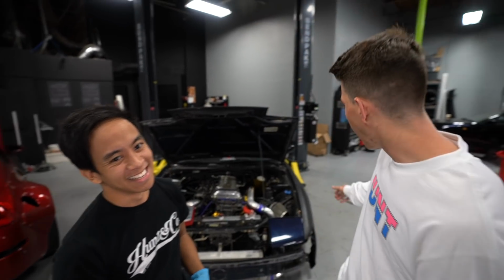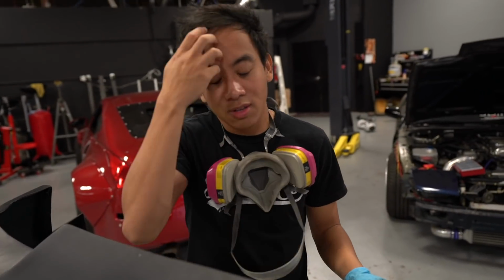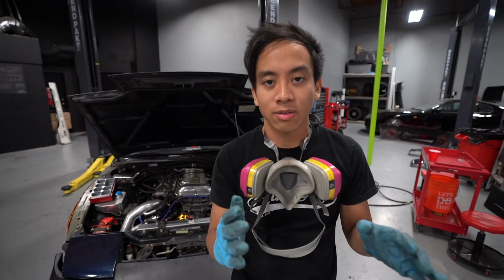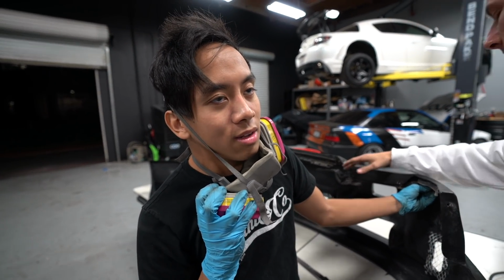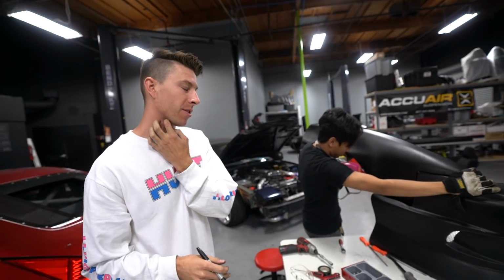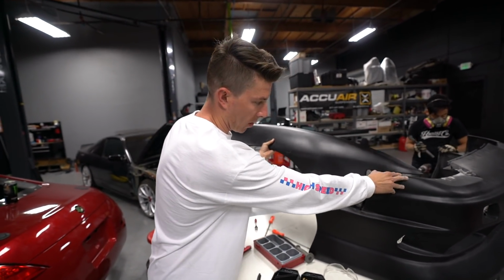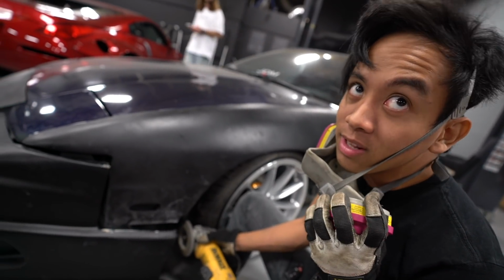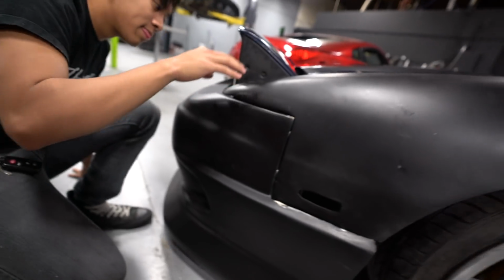S13 Front Bumper And Widebody Install!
SEND ME STUFF HERE:
14781 Pomerado Rd. #115
Poway, CA
92064